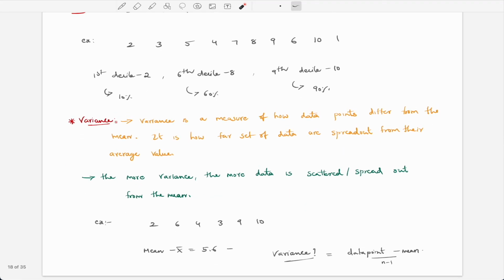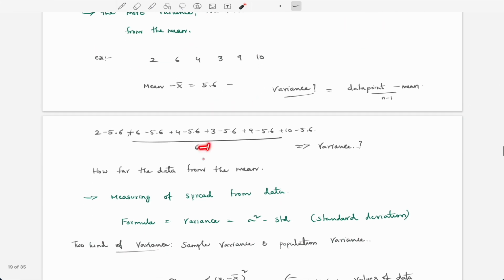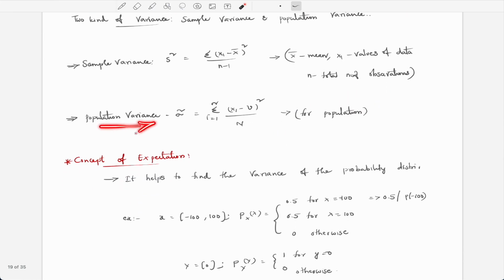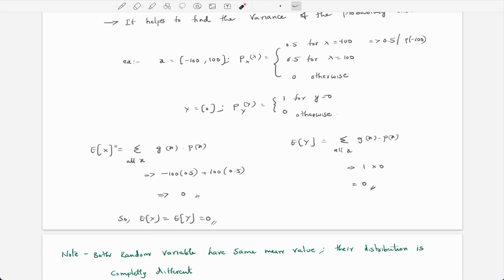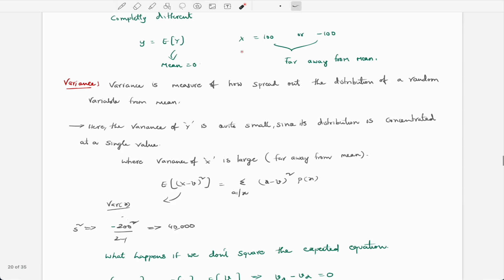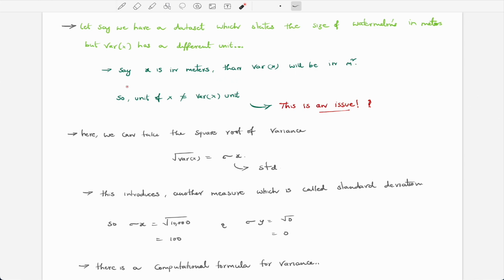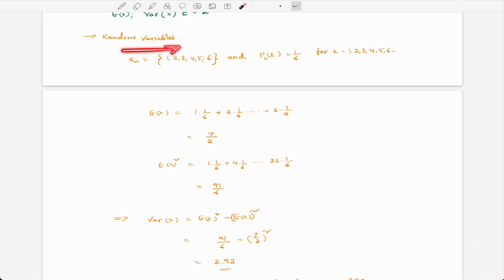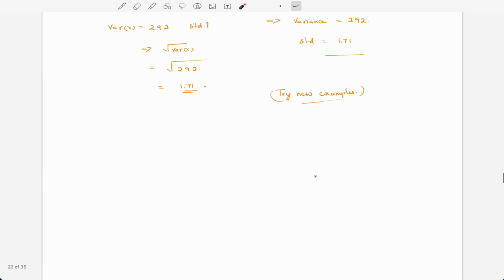Variance | Standard Deviation | Concept of Expectation | Probability & Statistics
In this video, I explained the Variance, and what is variance and also discussed about the standard deviation and the concept of expectation.

Introduction to the Probability & Statistics.